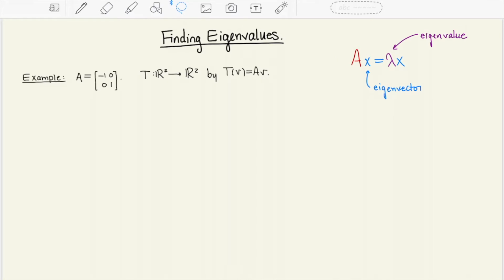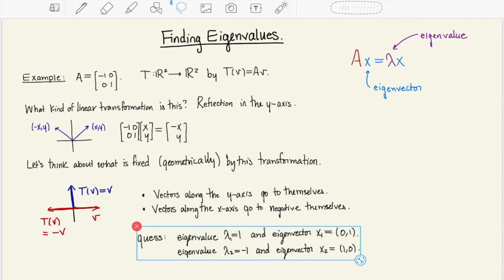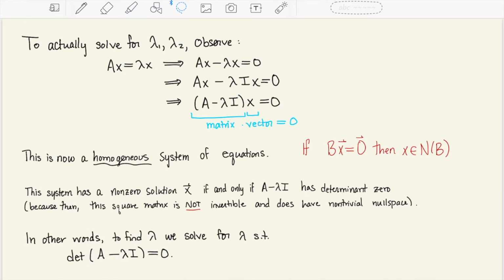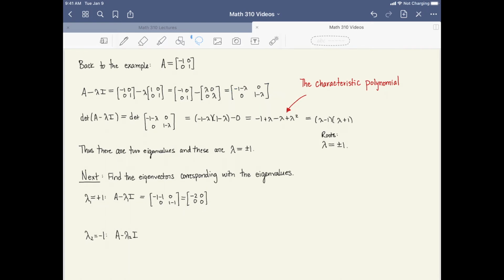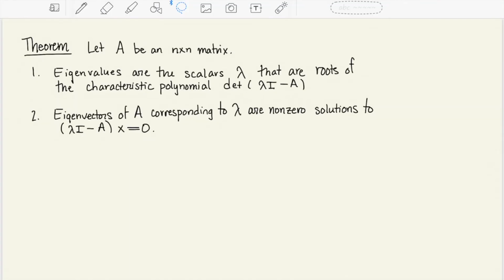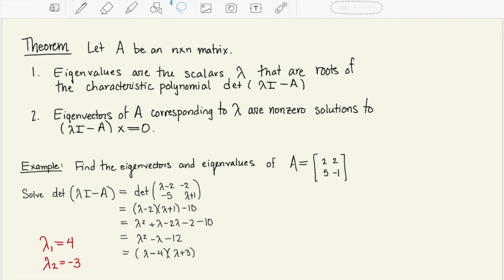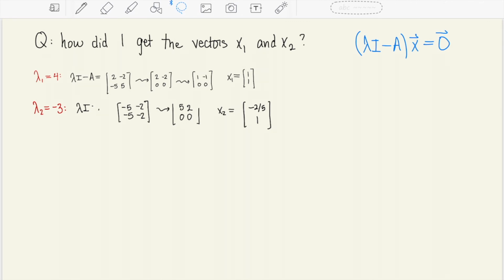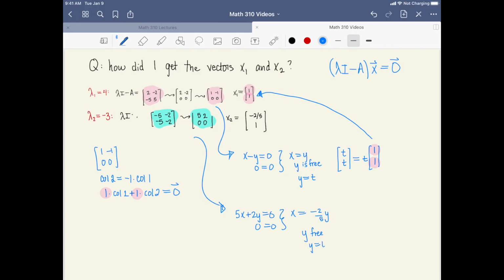Lecture 24 part 2 Finding eigenvalues and eigenvectors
In this video we discuss finding eigenvalues using the characteristic equation, and then how to calculate the corresponding eigenvector.
Lecture 24 (video) accompanies Lecture Notes 24 (PDF).